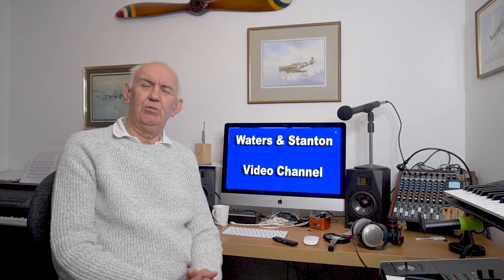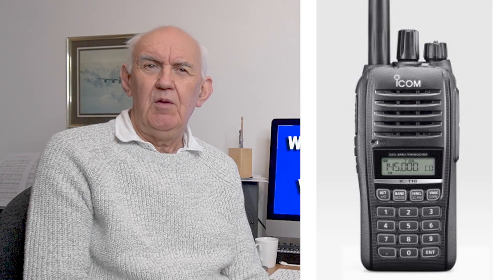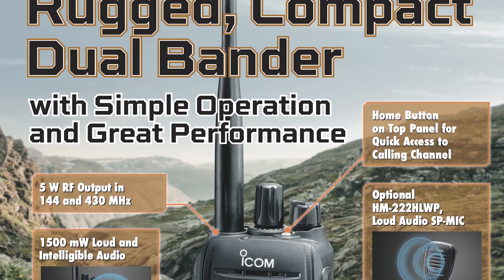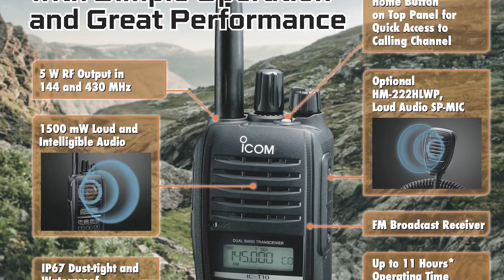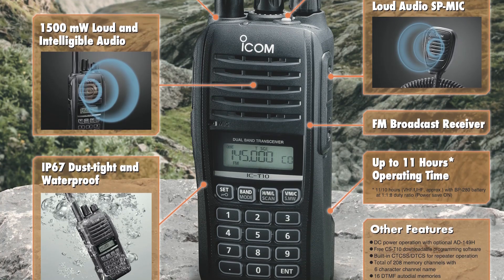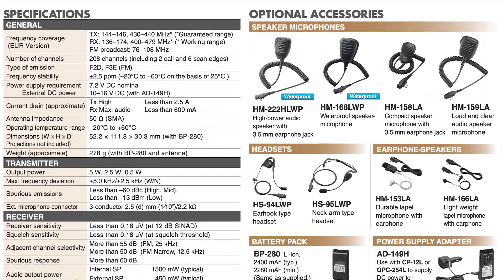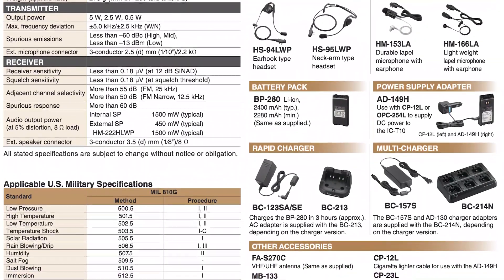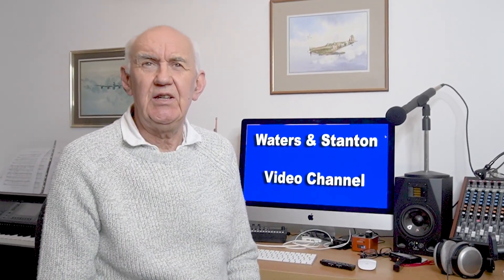HAM RADIO ICOM IC-T10 - Released April 2022. What are its Main Features.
A first look at the new Icom IC-T10. Dual Band Transceiver